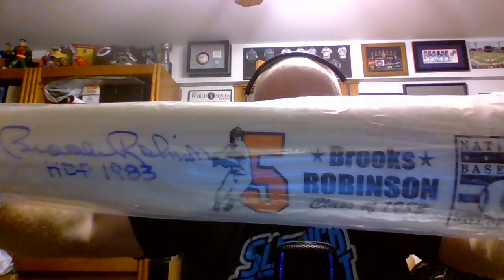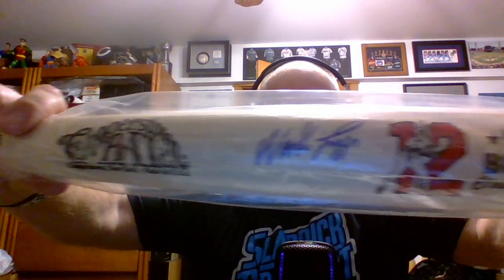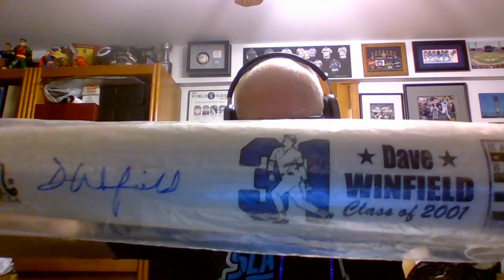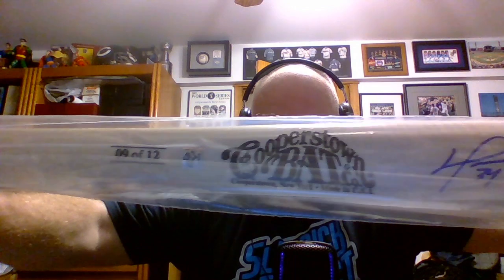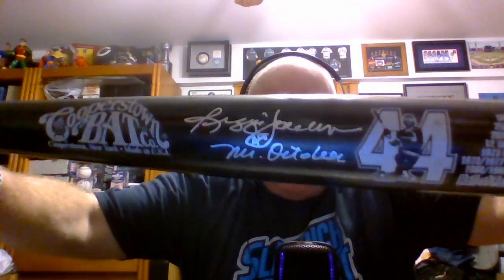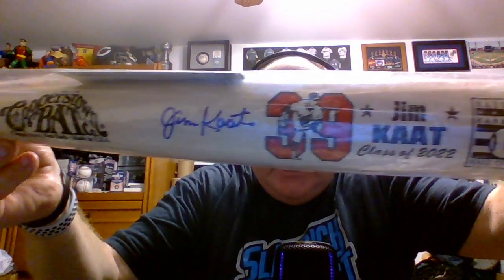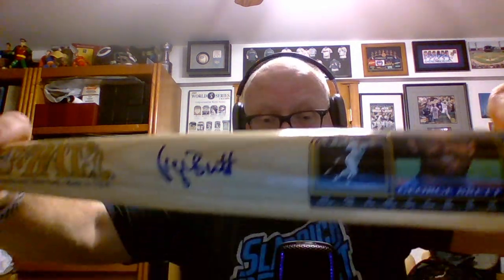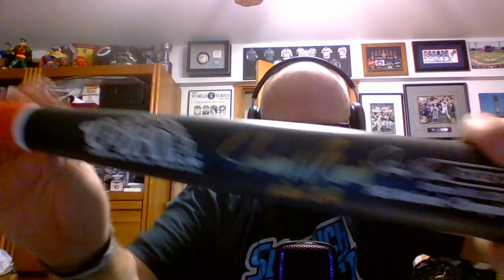The Collectors Corner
The latest edition of The Collectors Corner (4/19/22)